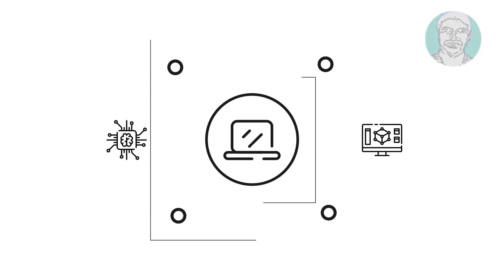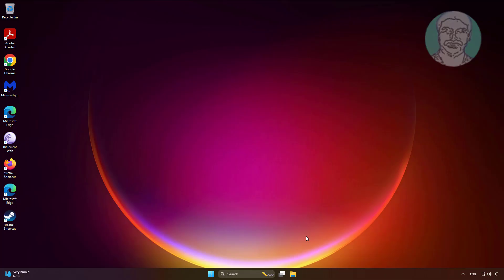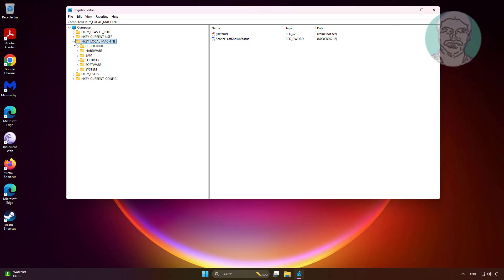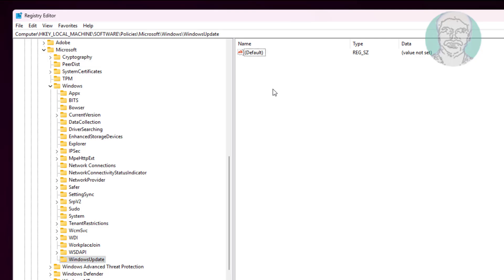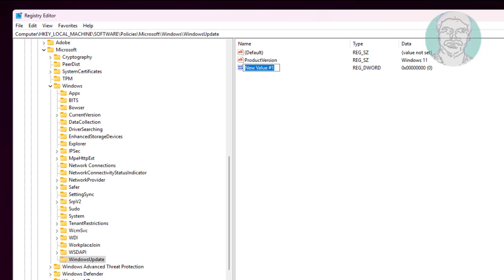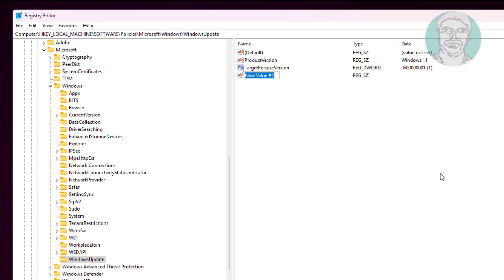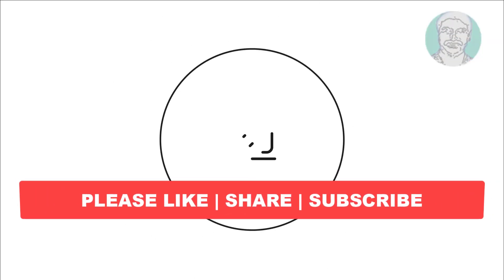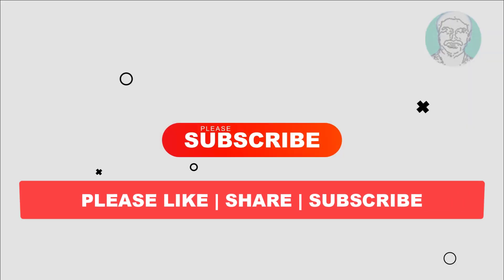How To Get 24H2 UPDATE In Windows 11 | Update 23H2 to 24H2 In Windows 11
This Tutorial helps to How To Get 24H2 UPDATE In Windows 11

00:00 Intro
00:12 Registry Editor
01:03 Create New String
01:31 Create New DWord 32 Bit
01:53 Create New String
02:39 Restart System
02:43 Closing